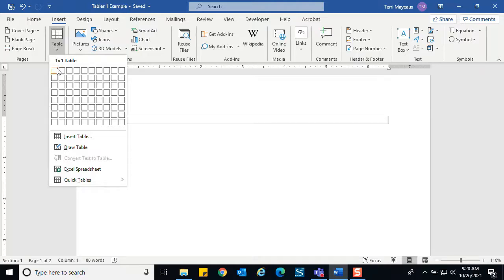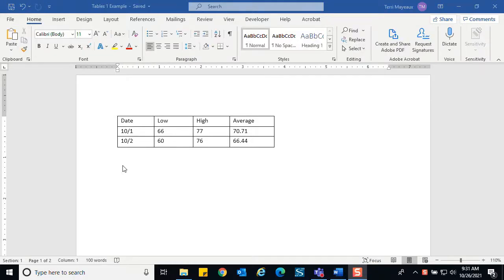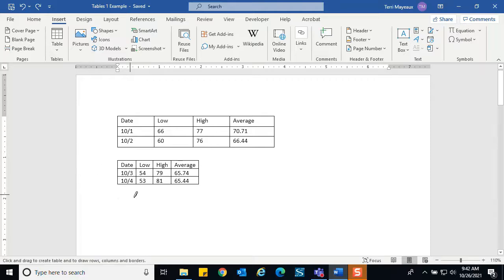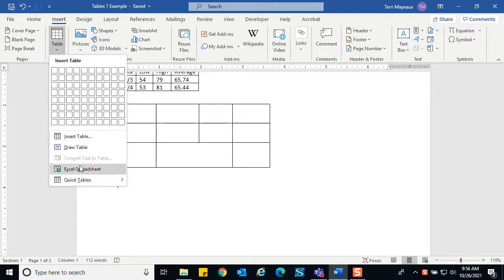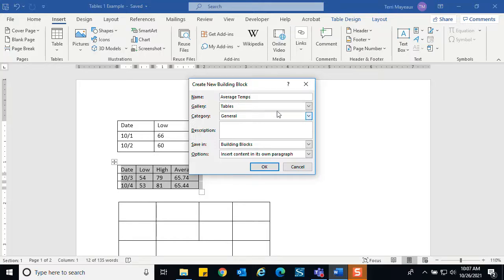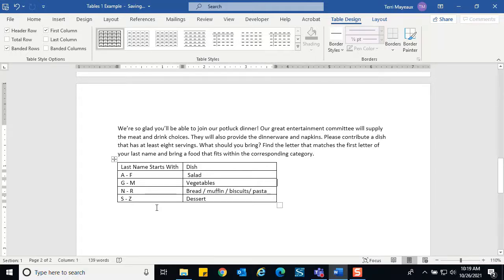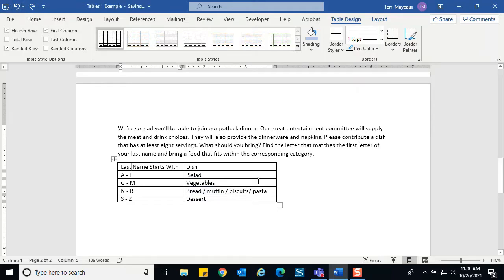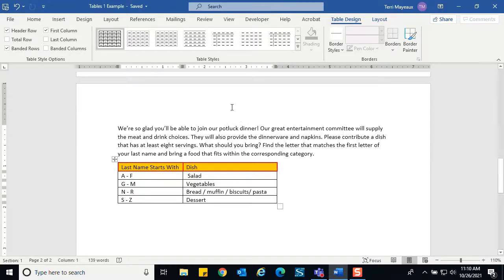Word Basics - Tables Part 1 | Technology Education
Did you know you can create tables several different ways? Let's create tables and then learn some formatting and editing basics.